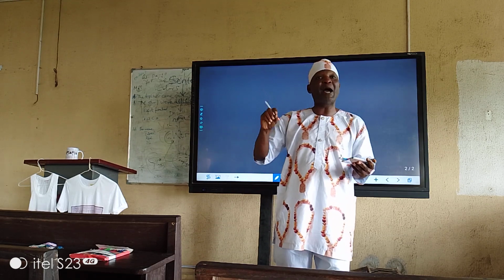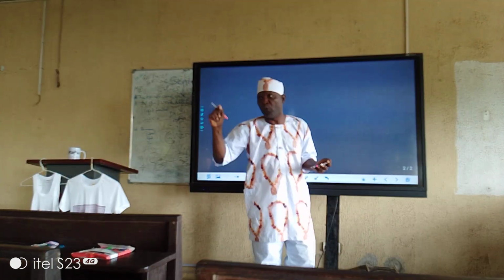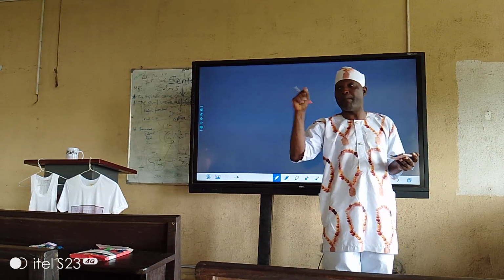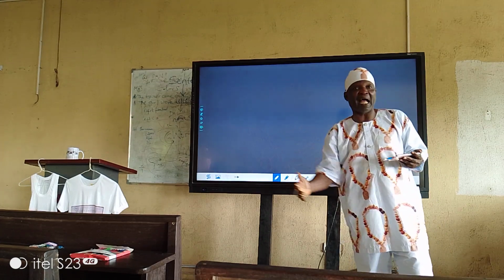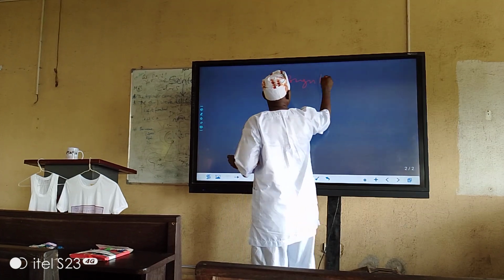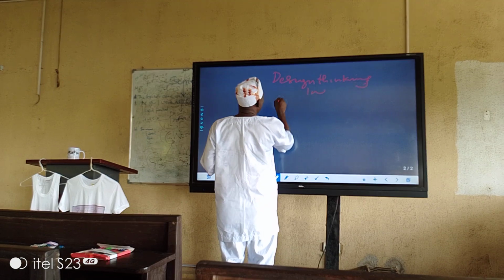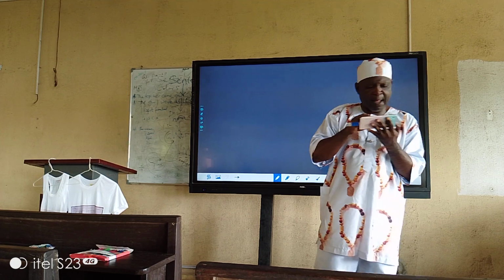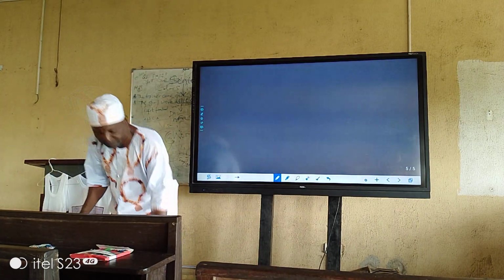DESIGN THINKING IN AFRICAN SPACE AND BEYOND, IDEA TO PRODUCT PART ONE AT CU BY OLUWOLE ABOYADE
CREATIVE PRODUCTION
DESIGN THINKING IN AFRICAN SPACE AND BEYOND.
IDEA TO PRODUCT AND SERVICES PART ONE
AT COVENANT UNIVERSITY OTA, NIGERIA
BY OLUWOLE ABOYADE